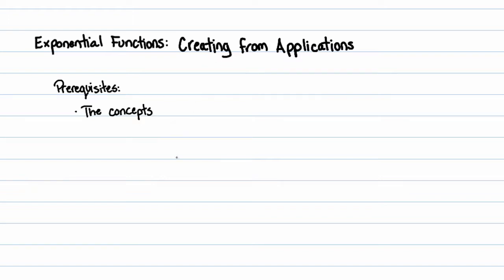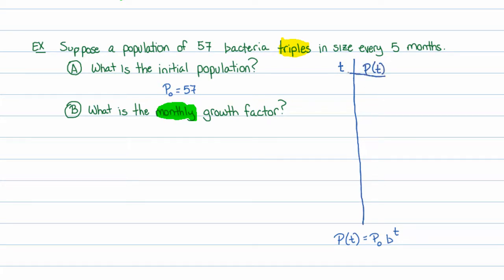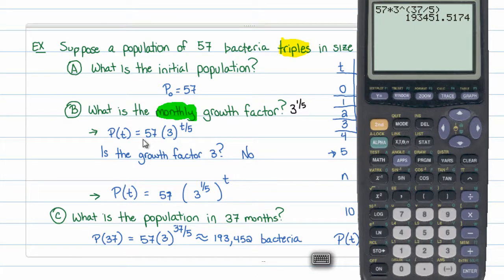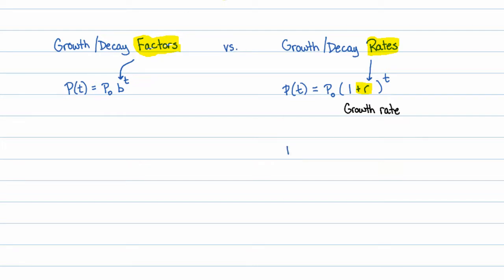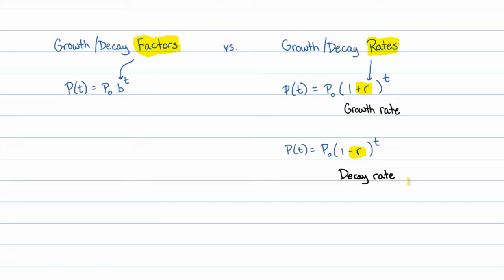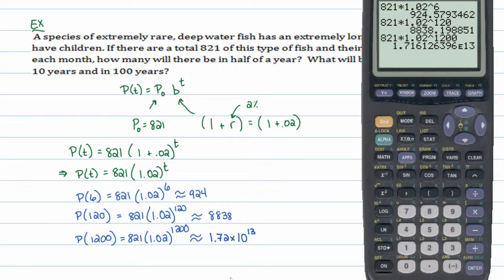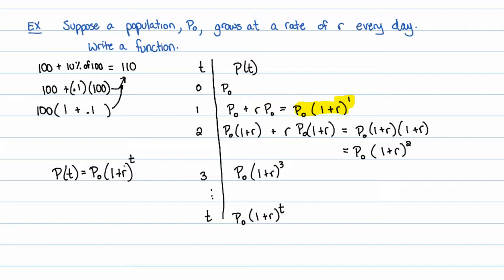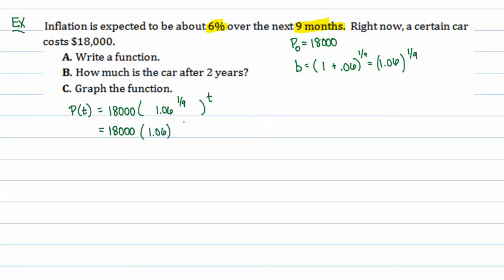Intermediate Algebra - Exponential Functions: Creating from Applications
In this video, I show you how to identify situations that call for exponential functions as well as how to create the exponential functions for these applications.